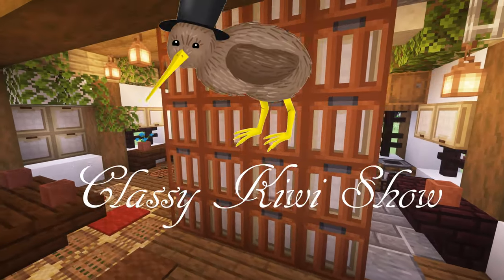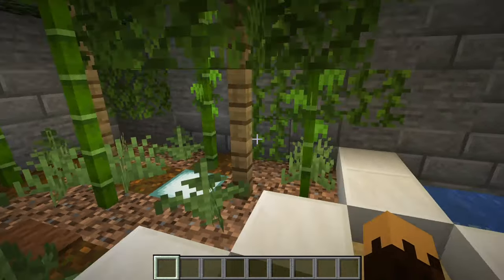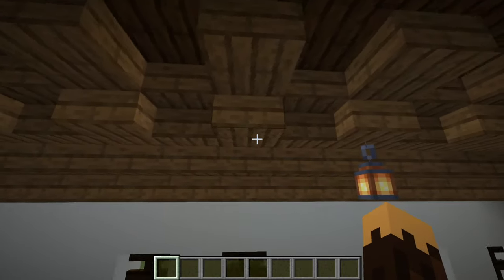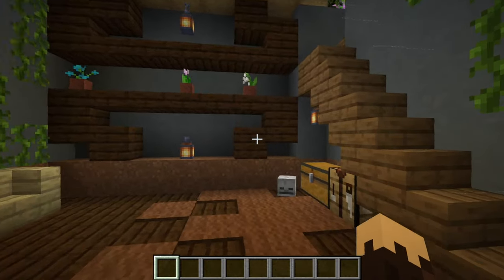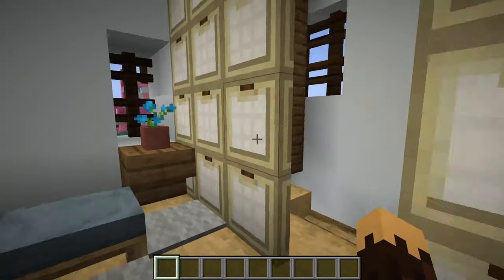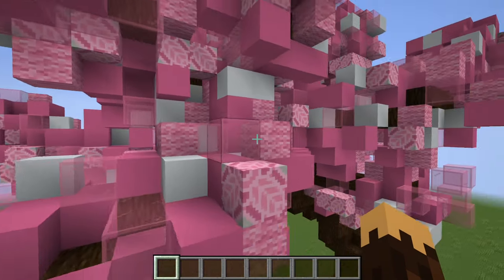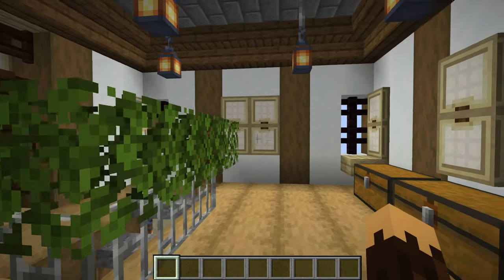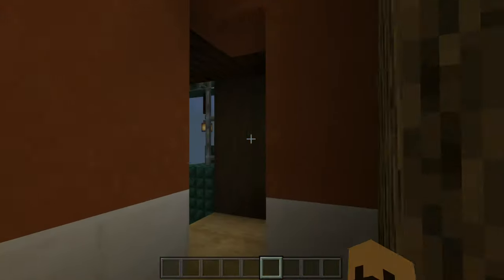Japanese Castle Interior Design & Ideas - Minecraft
It has been a while! Today I finally get to my interior design for the last Japanese styled castle. I have been having a lot of issues recording java and the footage is still a bit choppy. I am still looking for a solid fix for this in the future. Thank you all very much, and as always...
stay classy my friends!
Invisible string resource pack **be careful downloading... research how to use curseforge and such to make sure you are safe. Use at your own discretion**